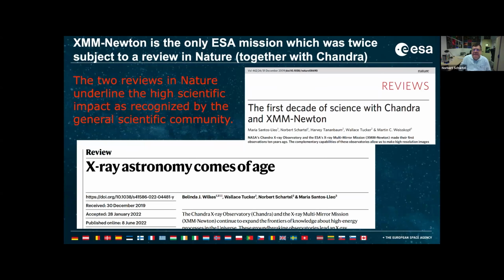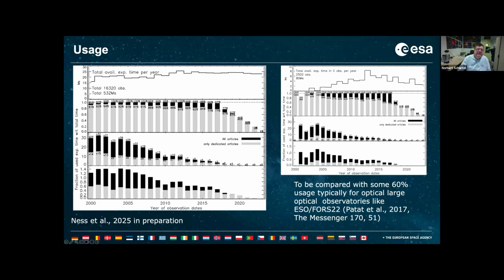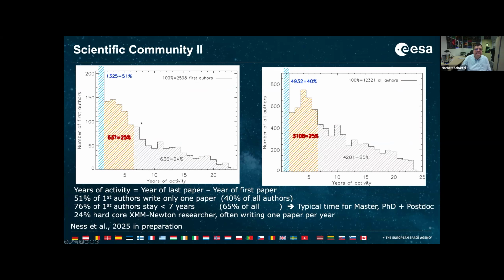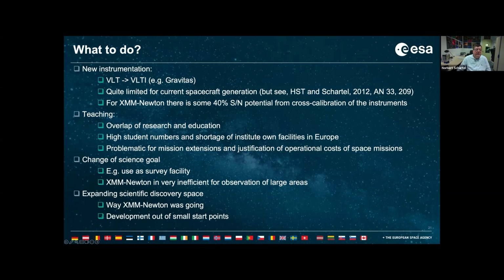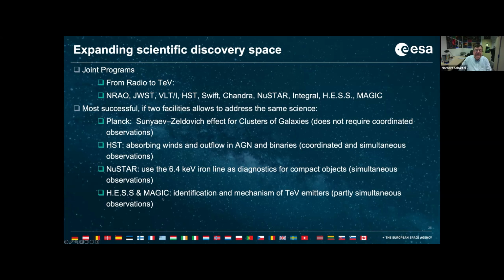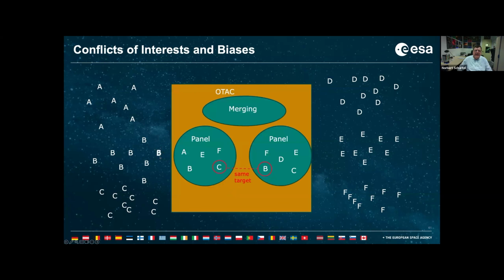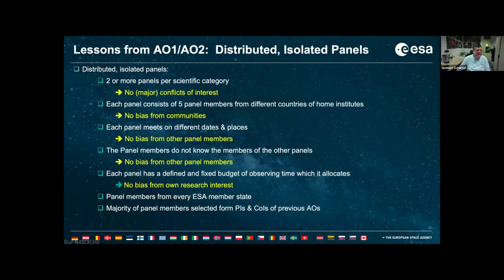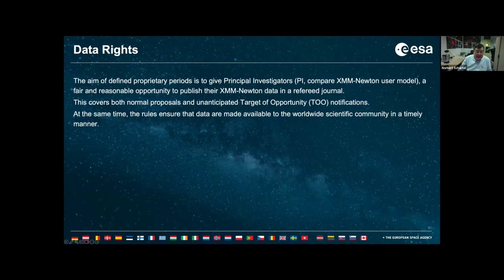NewAthena Science Webinar: ACO Science Webinars: Norbert Schartel (23/01/2025).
XMM-Newton: Scientific Strategy.

Abstract: The XMM-Newton X-ray Observatory celebrated its 25th anniversary on 10 December 2024. The number of peer-reviewed papers using XMM-Newton data has gradually increased over the past 25 years, reaching a total of more than 400 since 2022. In addition, the annual call for observing time continues to be heavily oversubscribed, with a typical range of six to seven. The XMM-Newton research community consists of 4,200 scientists, of which about 560 are lead authors. The distribution of the duration of research activities is indicative of training and early career initiatives. To overcome the inherent limitations of the scientific discovery space, the XMM-Newton project has systematically extended the discovery space, which can be divided into three phases. The time allocation process for XMM-Newton is characterised by a bottom-up approach, where biases have been systematically removed from the second call onwards. This approach has enabled XMM-Newton over the past 25 years to achieve gender success rates and  (high) acceptance rates for young scientists that comparable missions have only recently achieved through the introduction of double-anonymous review in the last four years. The presentations will try to clarify and describe the main evolutionary trajectories.